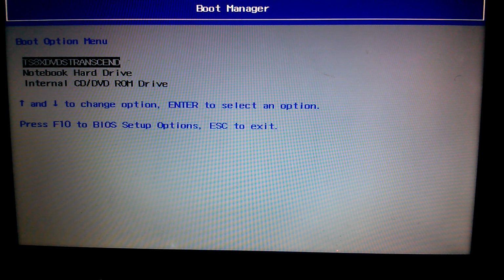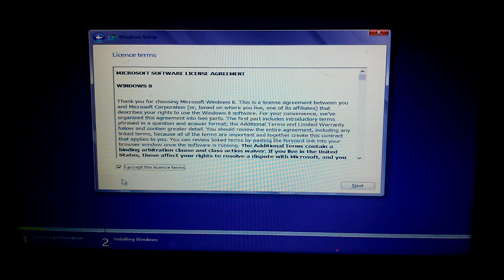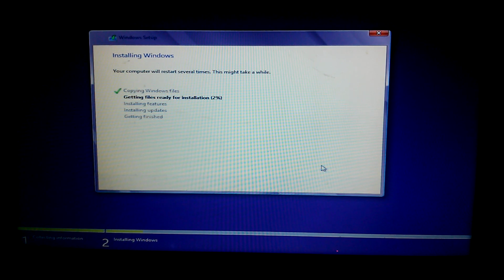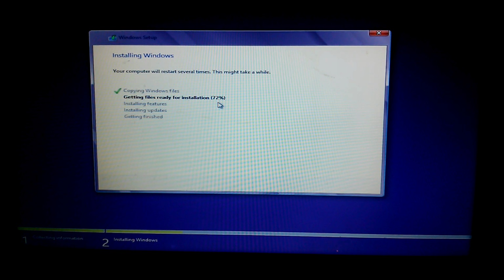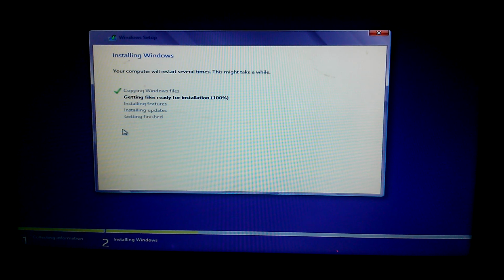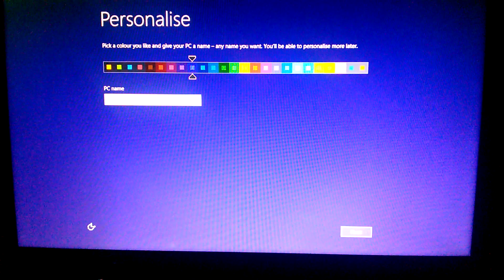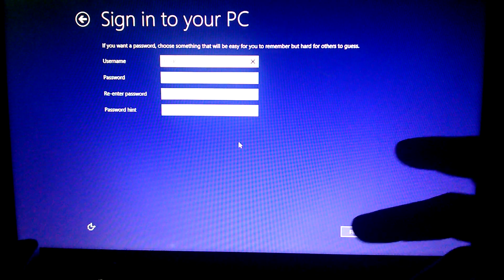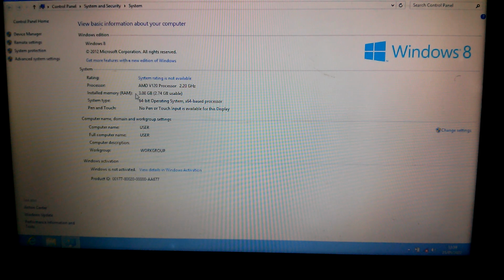HOW TO USE ANDROID DEVICE TO RUN WINDOWS 8 OPERATION SYSTEM ON YOUR PC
Here is a simple way to use android device to run windows 8 operation system on your pc without having a functional DVD Drive